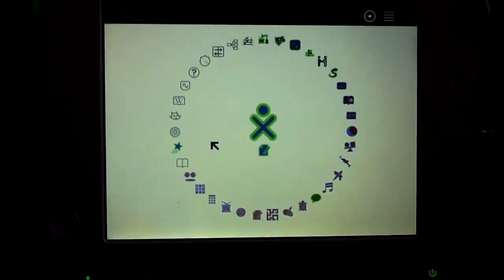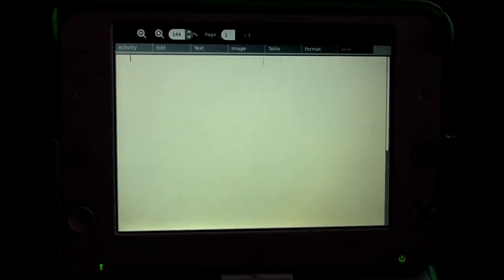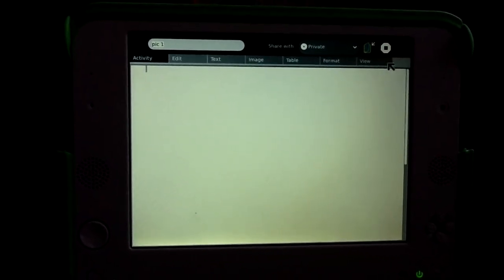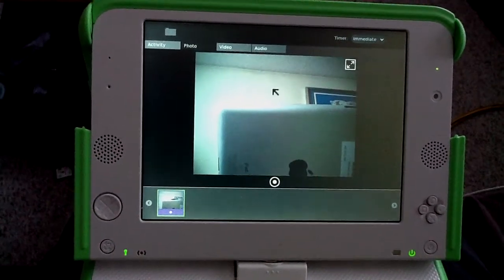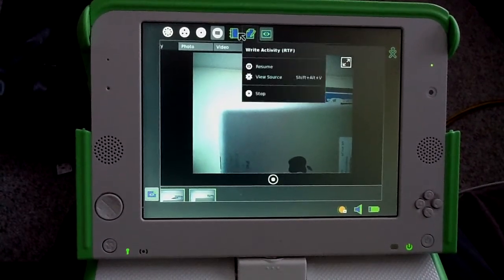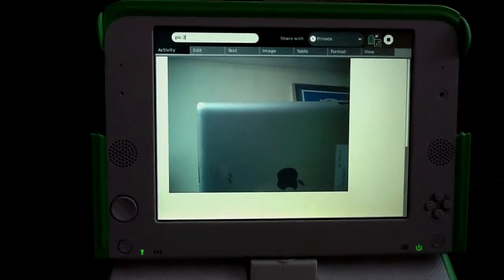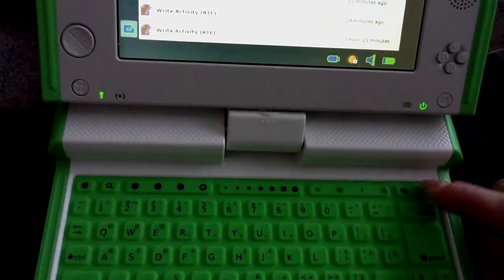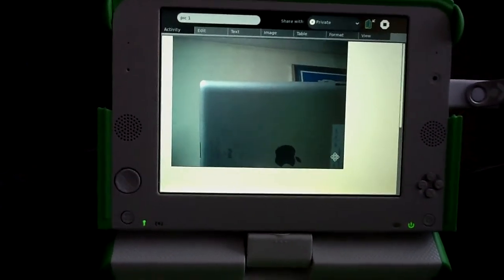XO workshop 1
Saving a "write" file with picture on it taken with "record" activity, and placing the file onto a flash drive.